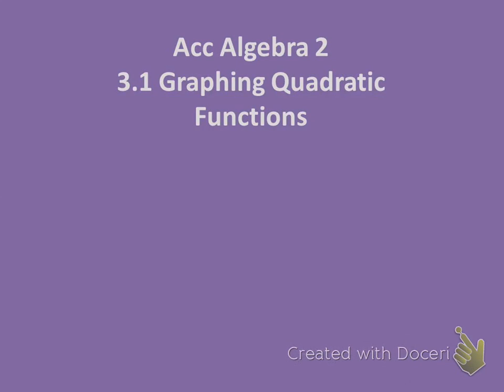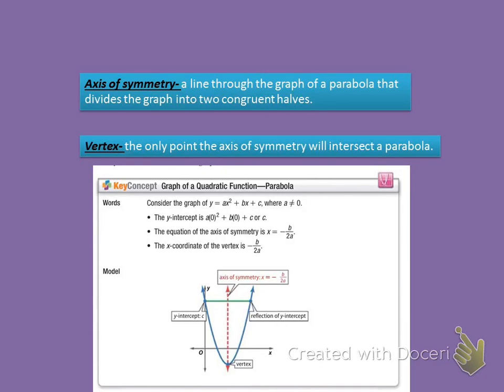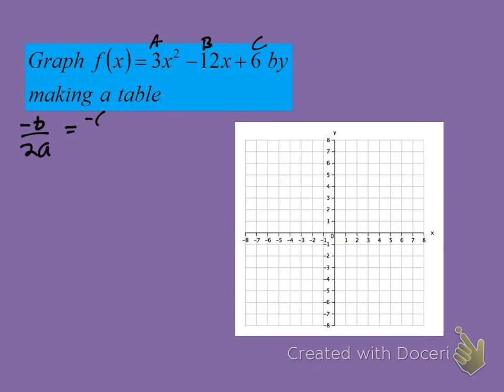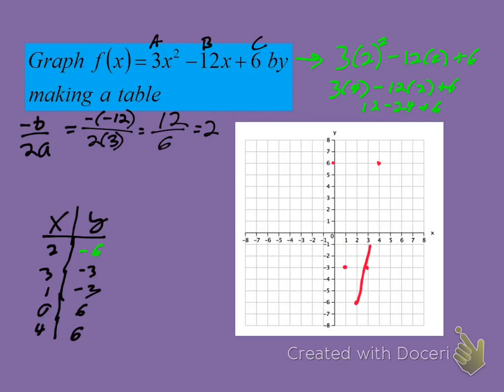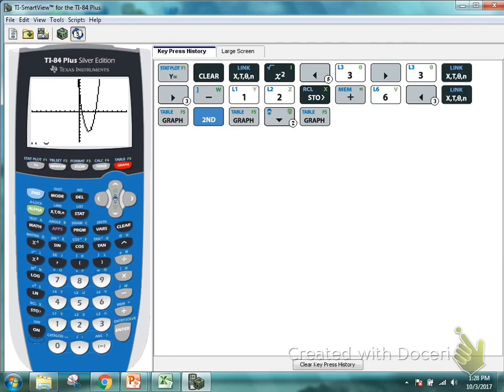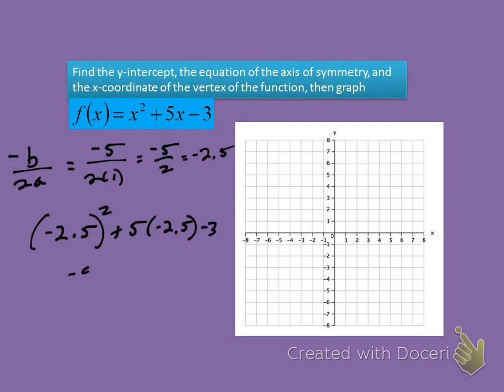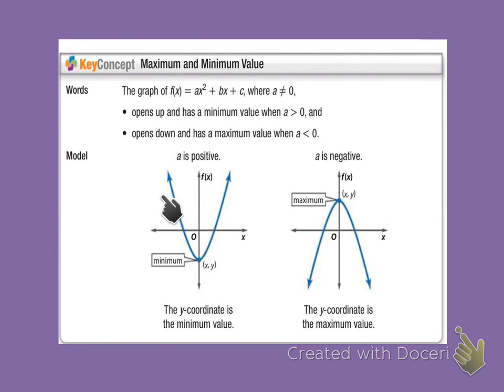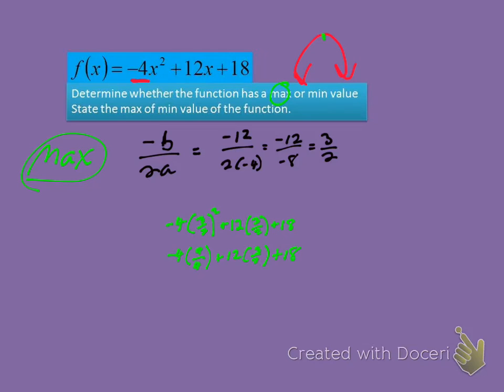Acc Algebra 2 3.1 Graphing Quadratic Functions